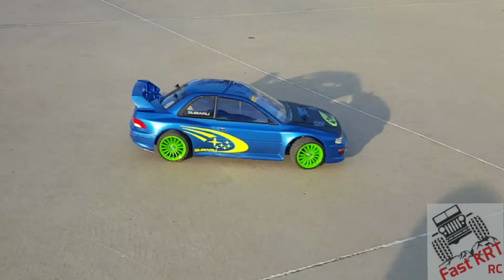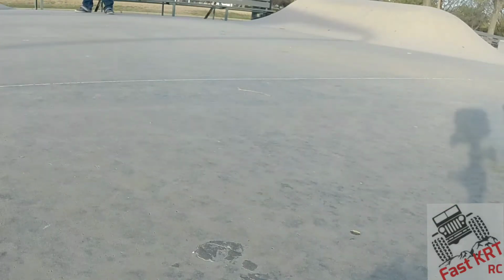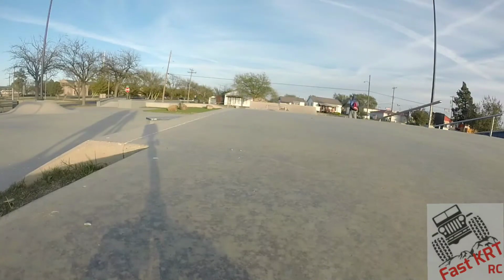Tamiya Subaru Impreza Monte Carlo TT02 build off number 5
Tamiya build off number 5.  Thanks Stevo D 313.  It was amazing